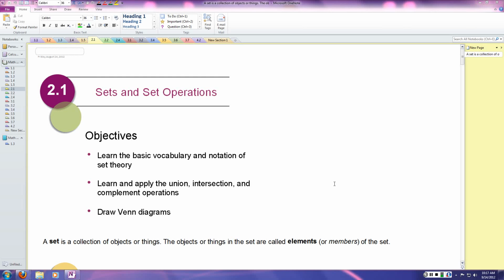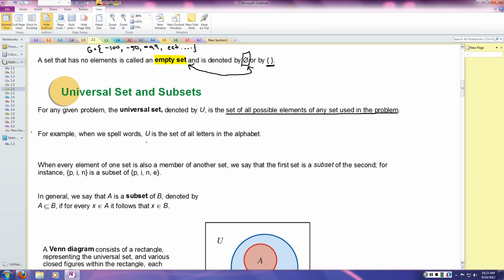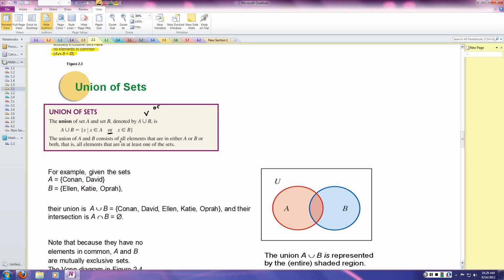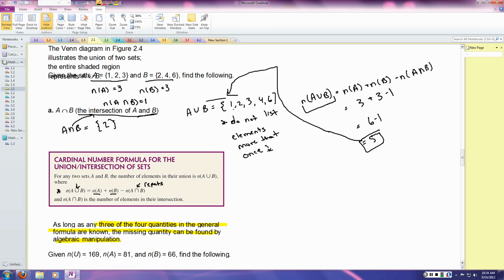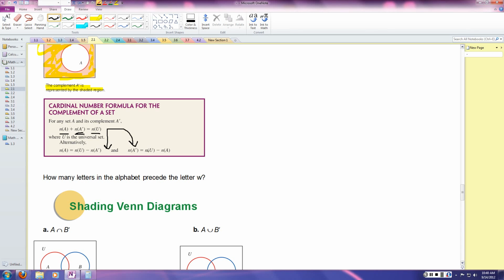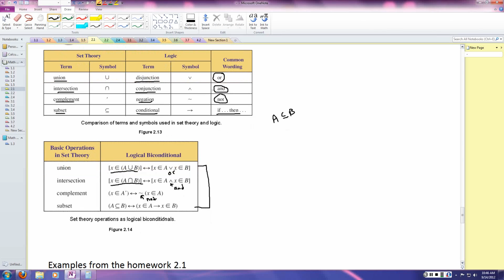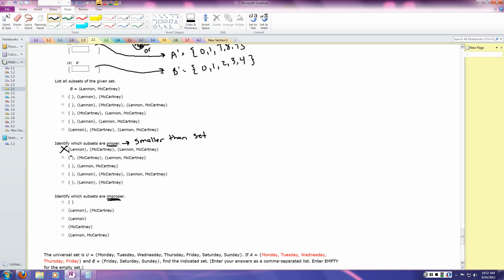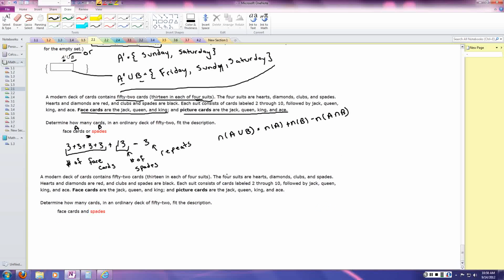2.1 Sets and Set Operations